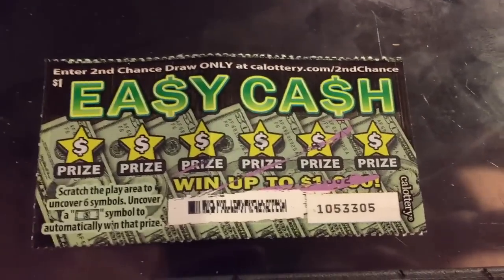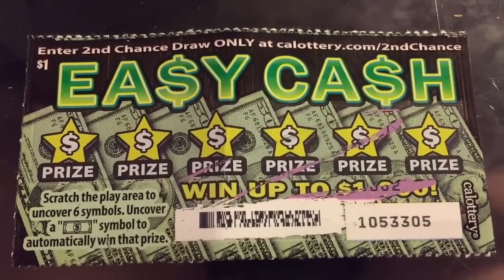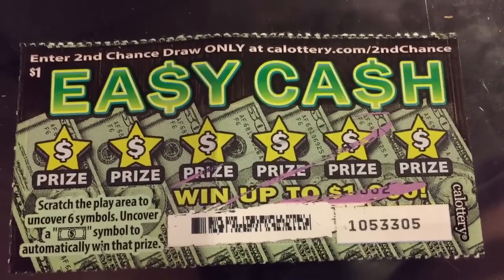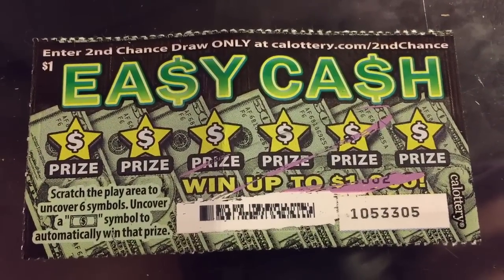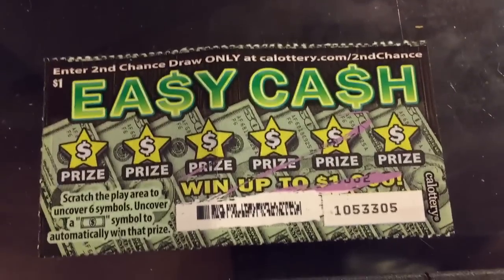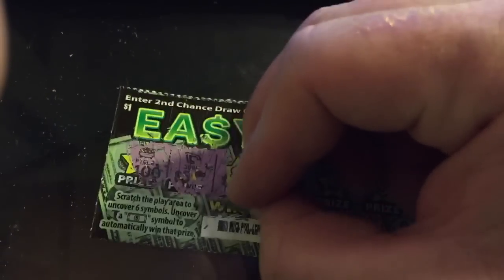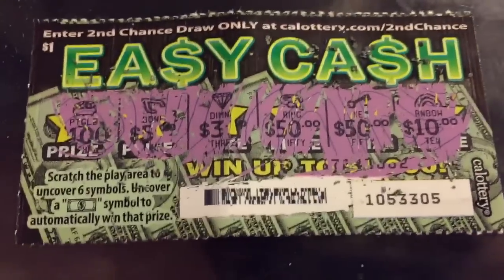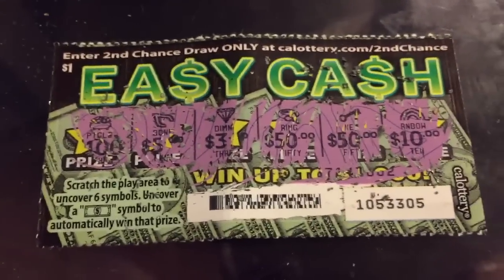Easy Cash - California Lottery Scratcher